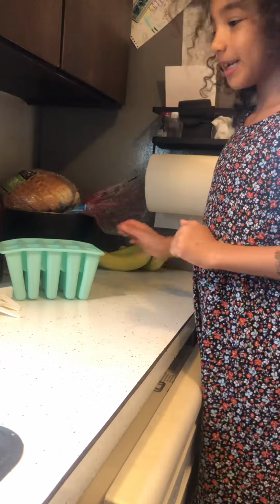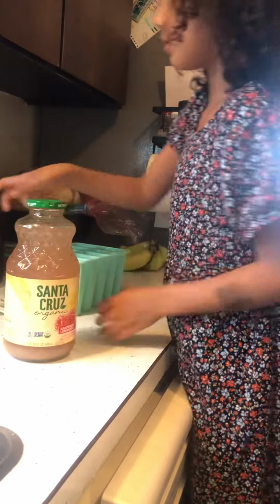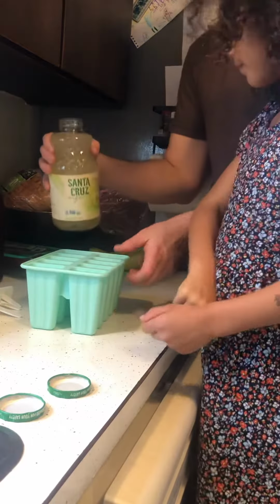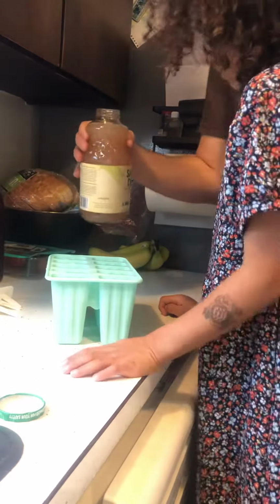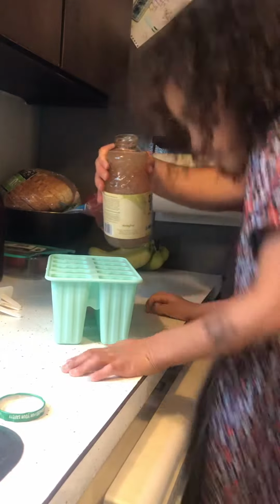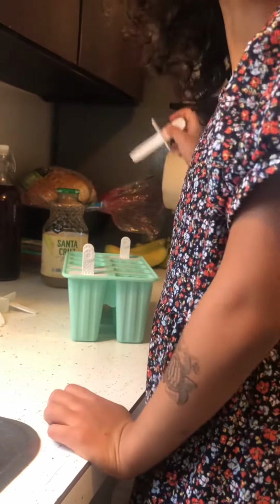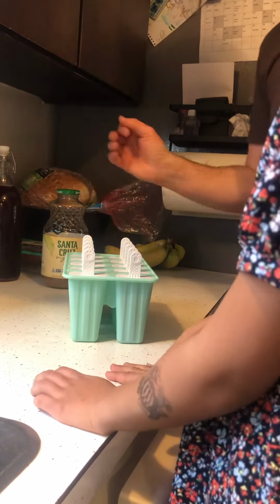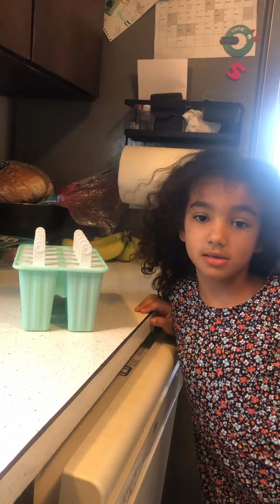How to make juice popsicles by Cadence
Cadence makes limeade and raspberry lemonade popsicles. These are the greatest popsicles in the world. Try it today.